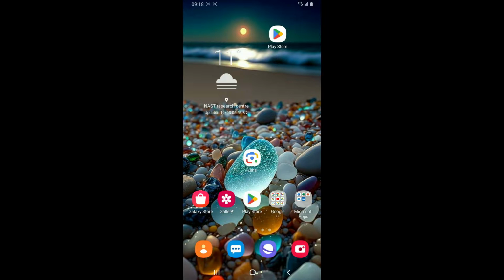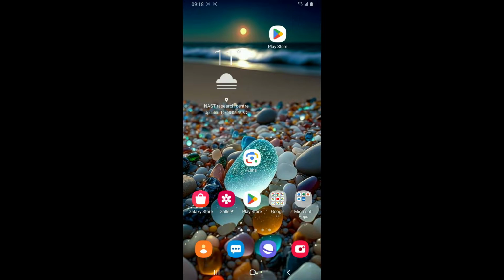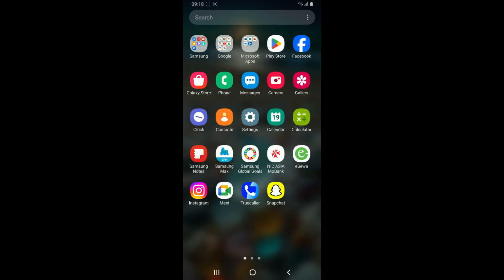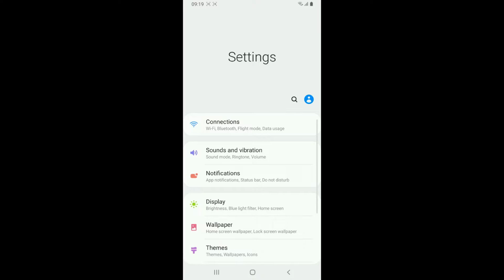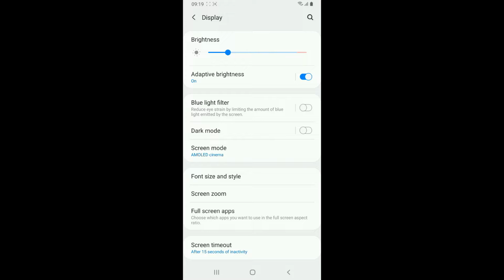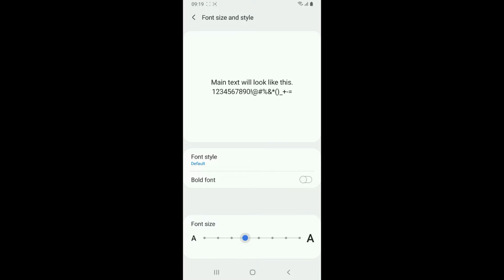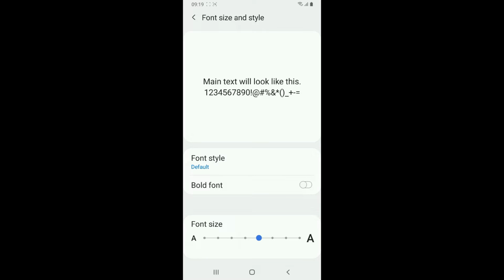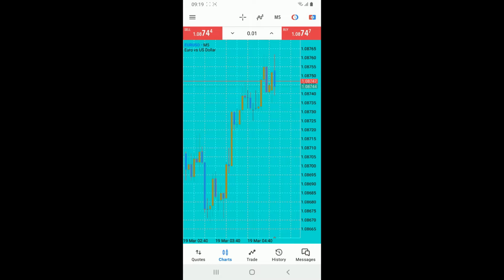How To Change Font Size On MetaTrader 5 App 2024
In this concise tutorial, we delve into the essential skill of adjusting font sizes on MetaTrader 5 (MT5), the renowned trading platform. Whether you're a novice trader or an experienced one, mastering this functionality can significantly enhance your user experience and streamline your trading process. Don't let the complexities of the market overwhelm you – empower yourself with this straightforward guide and take control of your trading journey with MetaTrader 5.